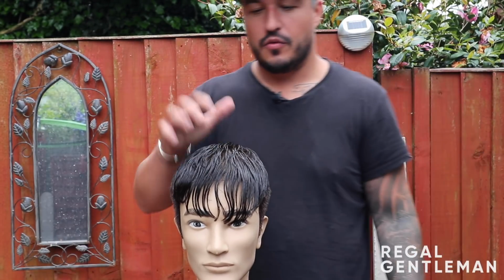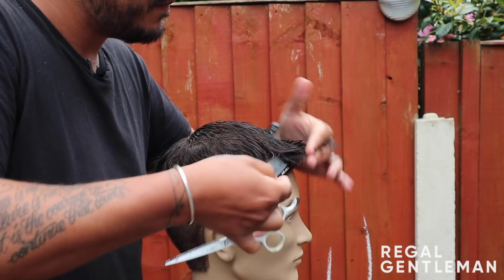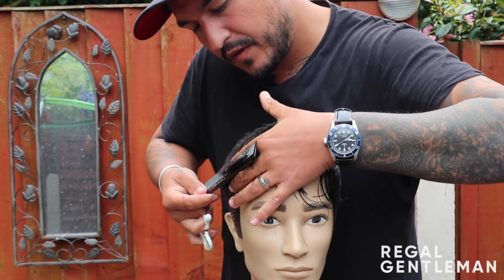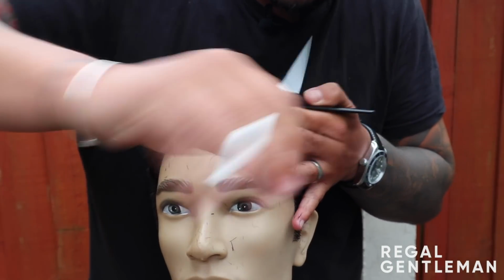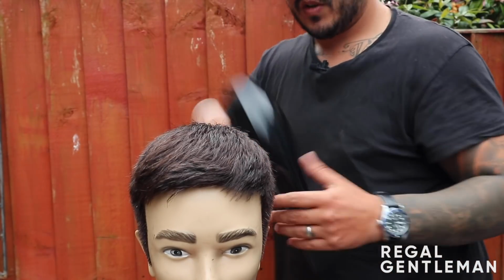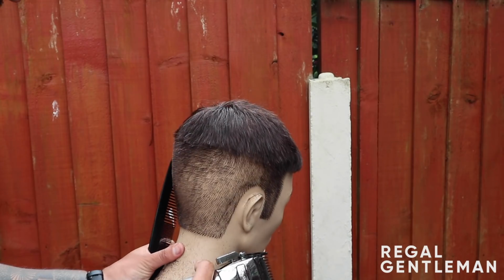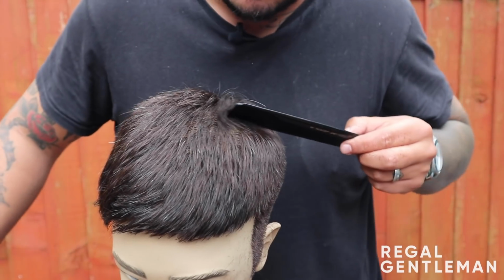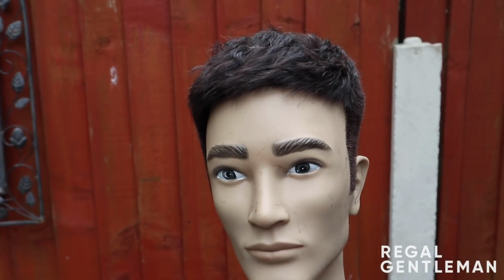Short Men's Haircut For Summer 2020 | Barber Dan Cuts His Own Lockdown Short Summer Haircut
Barber Dan Gregory shows you how to get his much requested short lockdown haircut. This is the perfect short men's haircut for summer 2020. It's a short crop haircut on top (around a number 8 in length) with a number 1 on the back and sides.